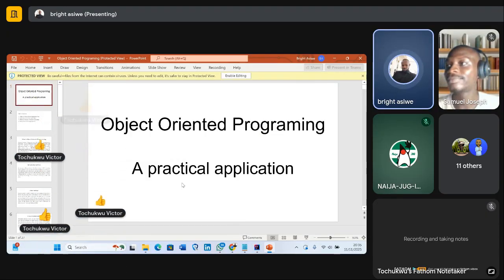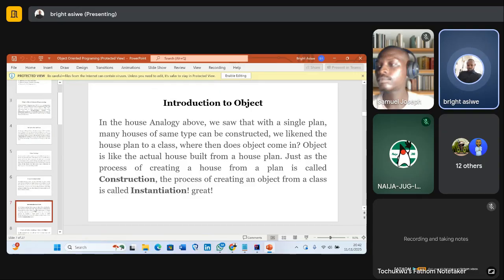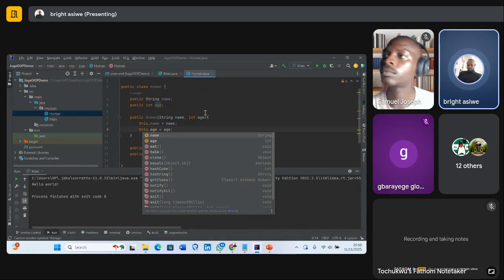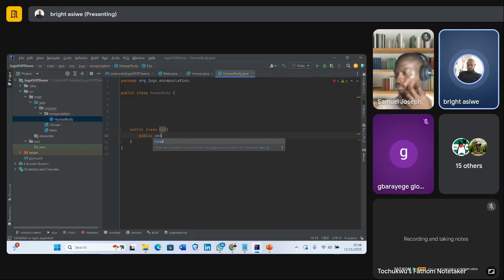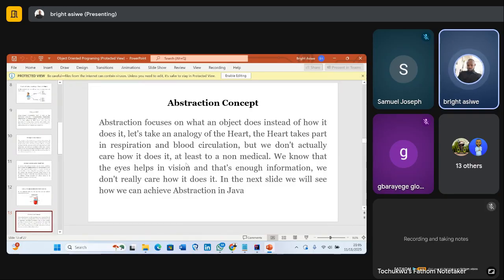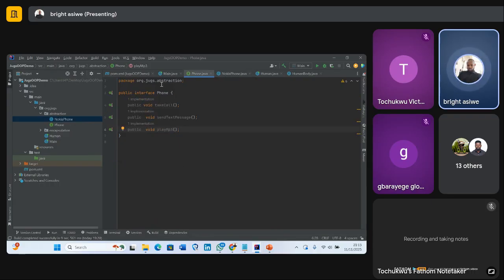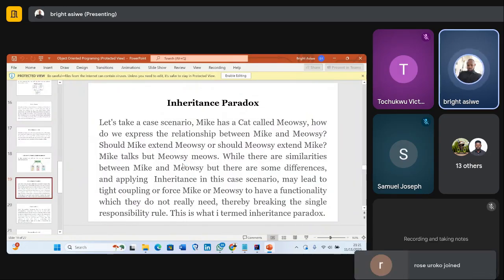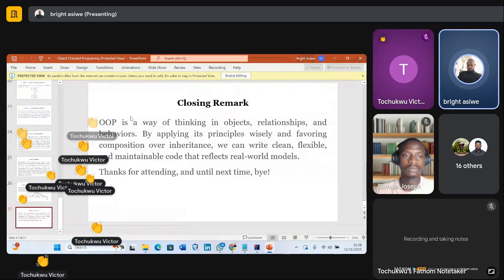Object Oriented Programming Concepts - NaijaJug lightning Talk Session. Nov 11 2025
Object-Oriented Programming (OOP) is more than just a coding style - it's a way of thinking.

It allows developers to model real-world entities into software systems using objects, relationships, and behaviors.

This video walks through the key ideas of OOP, blending simple analogies with practical examples to make the concepts stick.

Don’t forget to share on your channels 😉